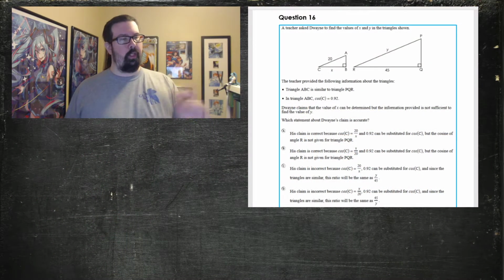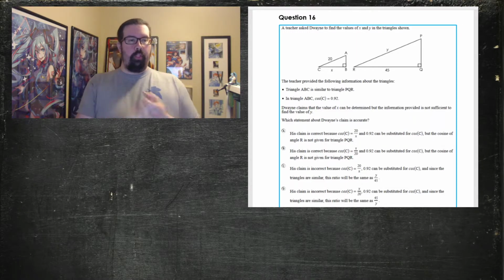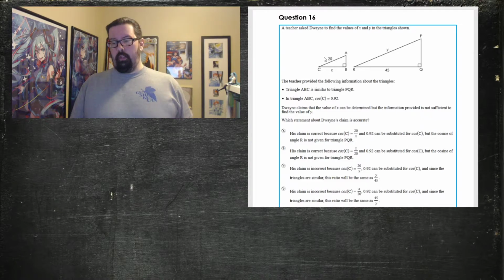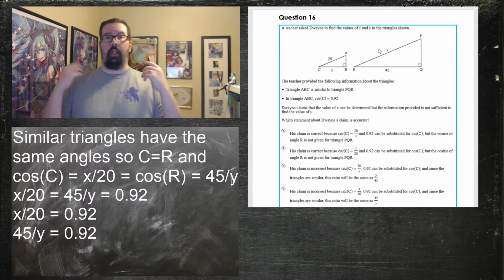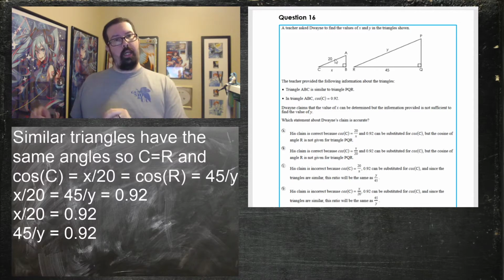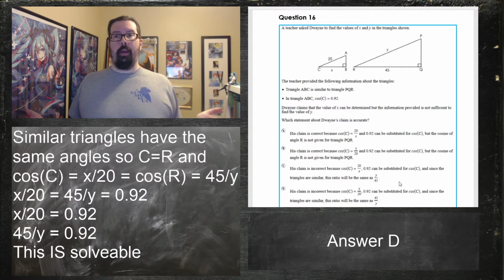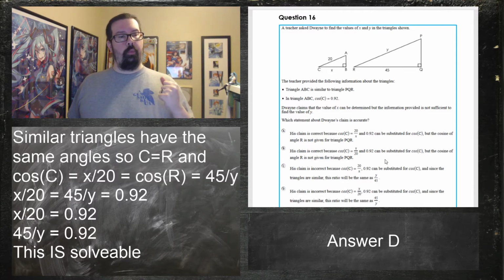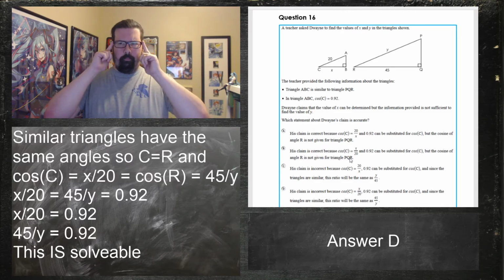Mathemagics - 8: Similar Triangles and Trig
Today we have a problem that can be solved with absolutely no arithmetic whatsoever!  Lets learn how to eliminate incorrect answers on certain problems.

In this series we will be going over various problem types that you can find on the Geometry portion of the Ohio State Tests. This series will be daily throughout the month of March, and we will have periodic catch up episodes during this first week as well! This series is part of MarchusAnnus, and I am trying to learn how to create educational videos better, hopefully we can all learn to do this together, and remember: Math is magical!